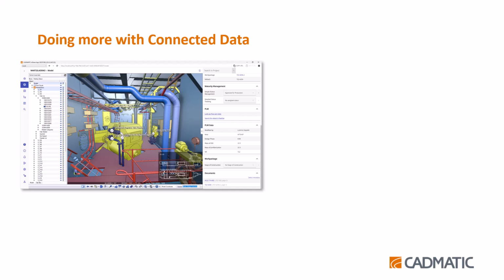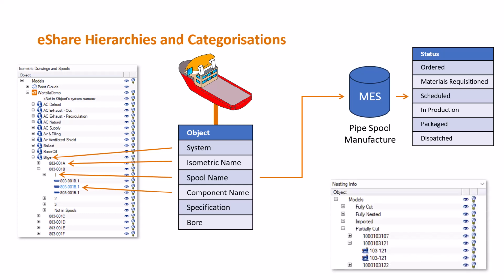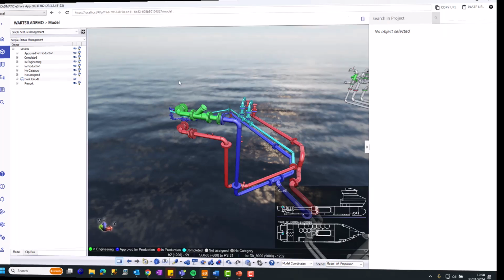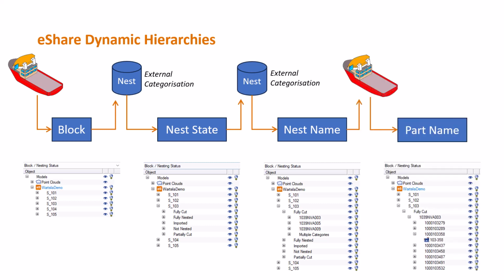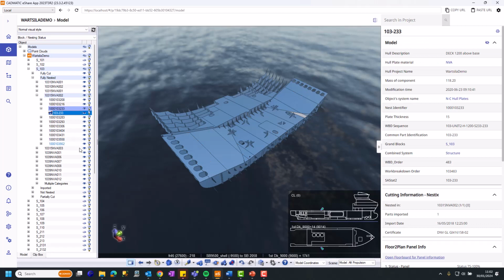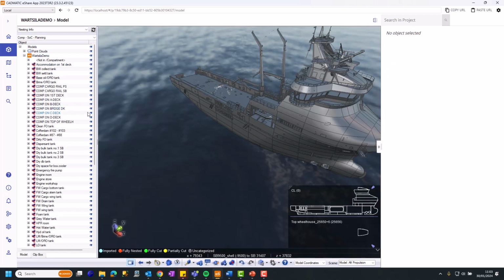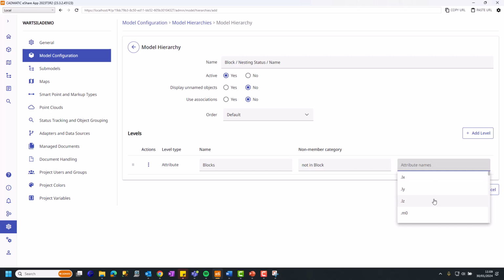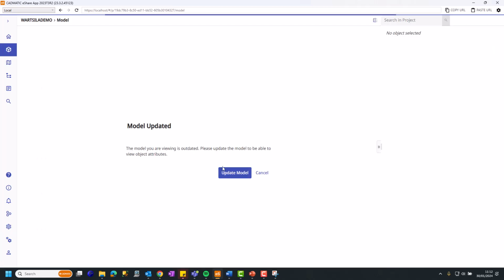CADMATIC eShare for Marine: Dynamic Hierarchies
In this short video, we will introduce the new dynamic hierarchies in CADMATIC eShare for Marine, the problems they solve, and how to configure them.